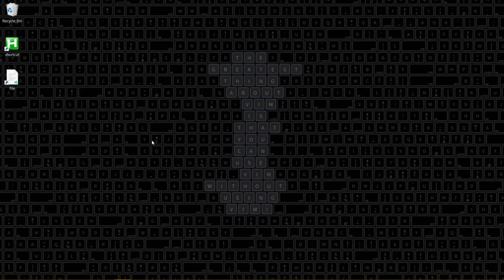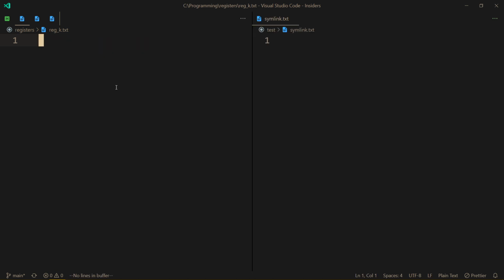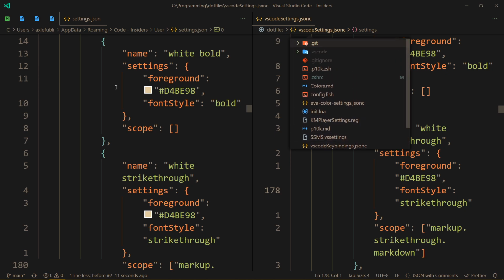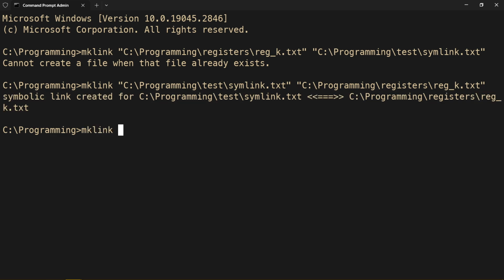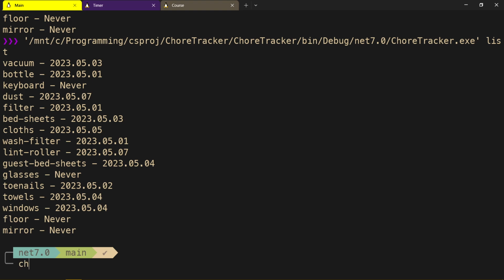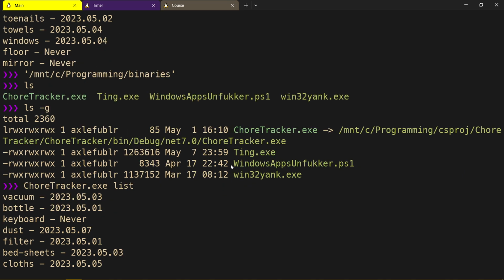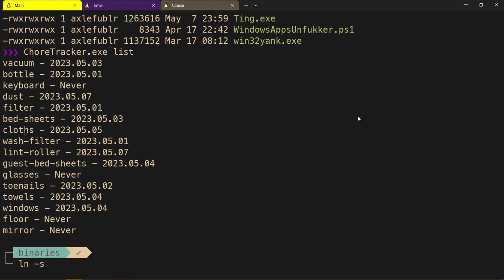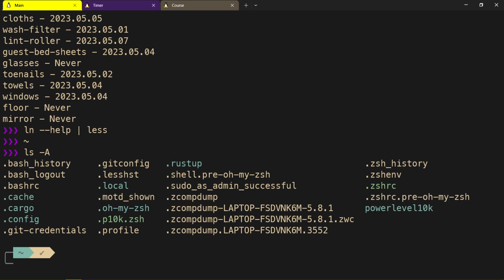Symlinks — Windows & Linux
07:23 $PATH Environment Variable
08:46 How To Unfuck WindowsApps
09:38 The C# video I mentioned